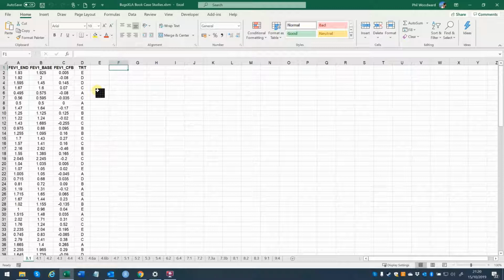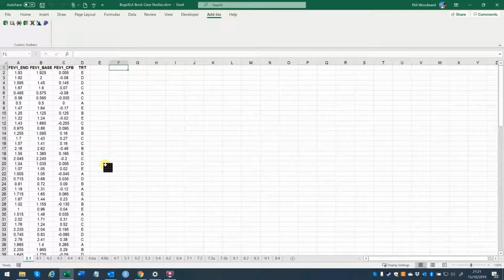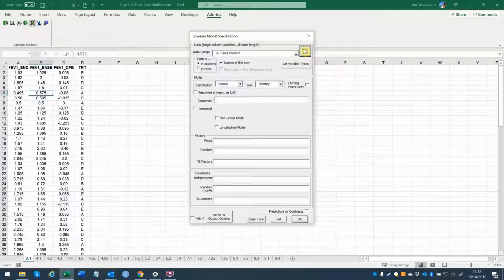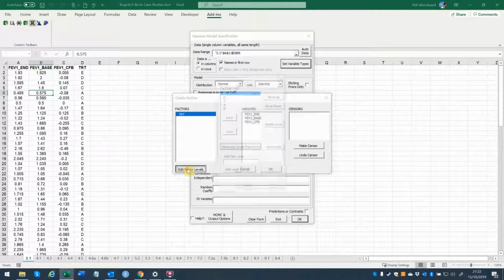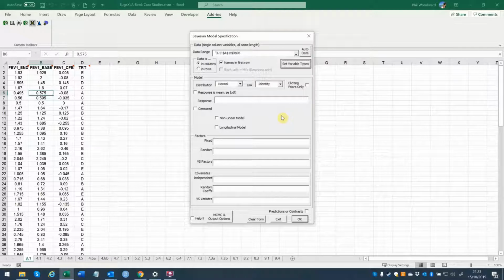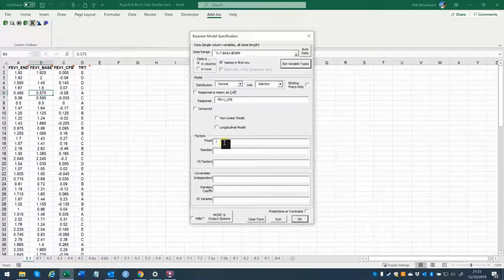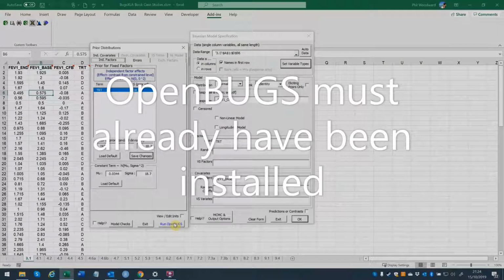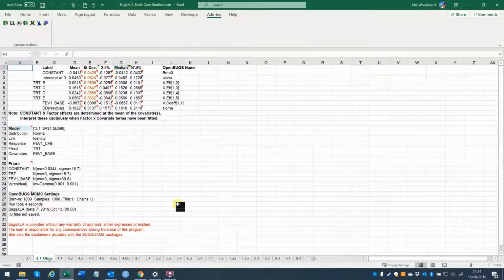BugsXLA: Bayesian Analysis Made Simple. Basic Introduction.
This video provides a brief introduction to BugsXLA, an application that provides a simple way to undertake a Bayesian statistical analysis of data that is stored in Excel.